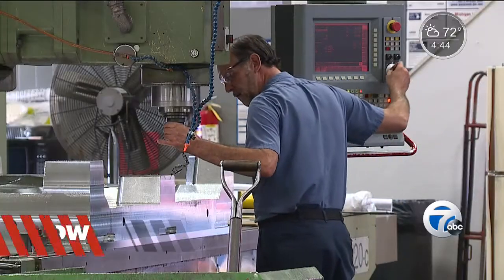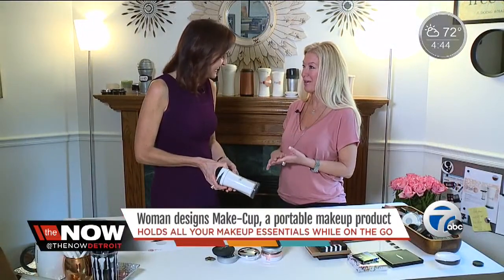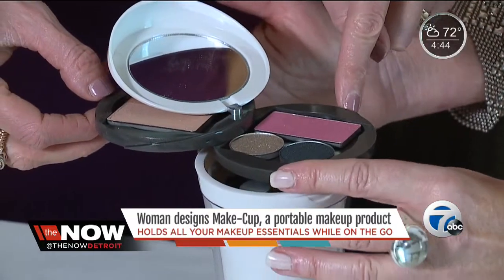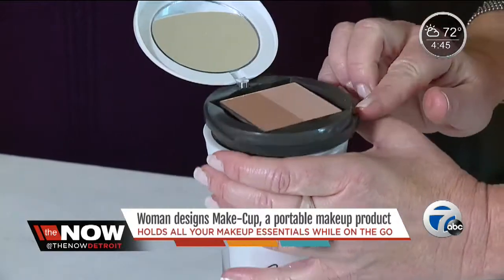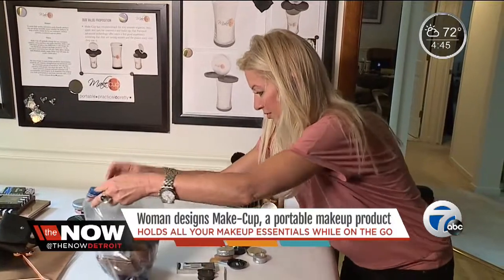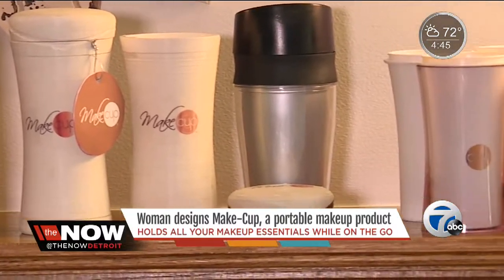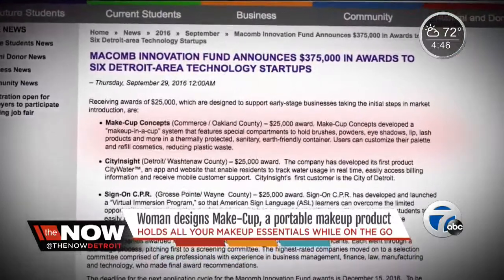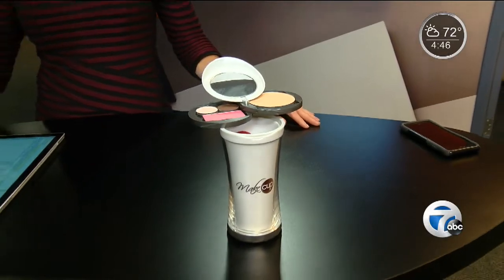Woman designs Make-Cup, a portable makeup product